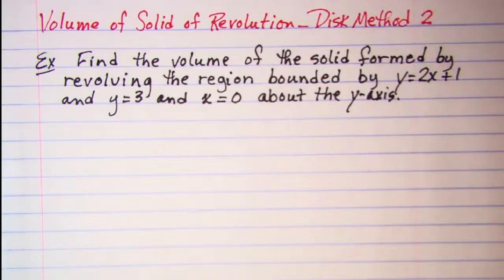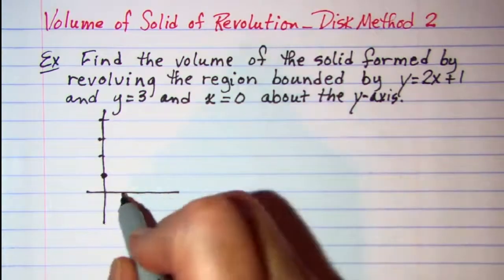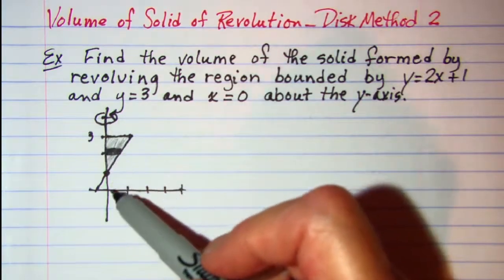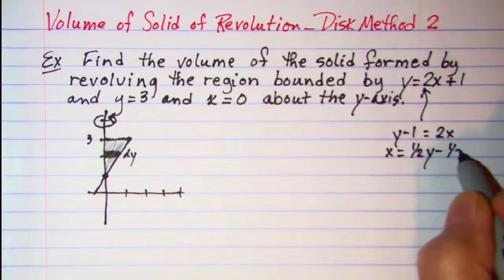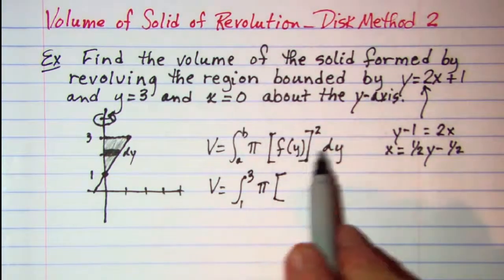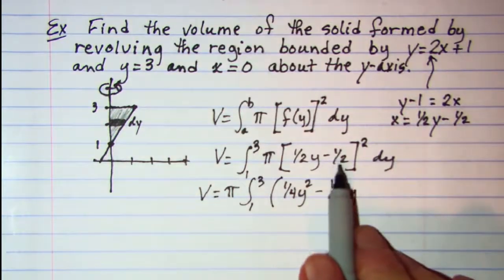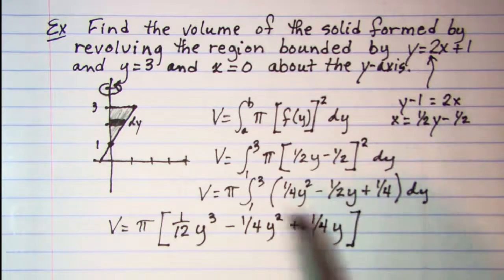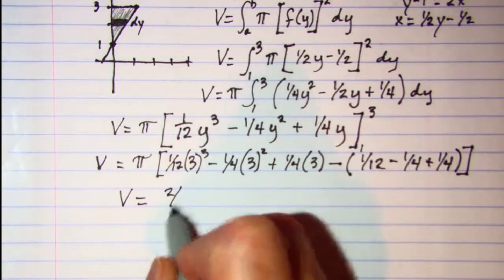Volume of Solid of Revolution_Disk Method 2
How to find the volume of a solid of revolution using the disk method.  The axis of revolution is the y-axis.